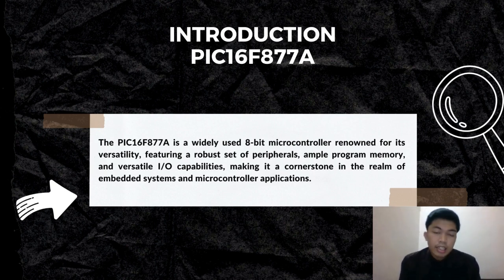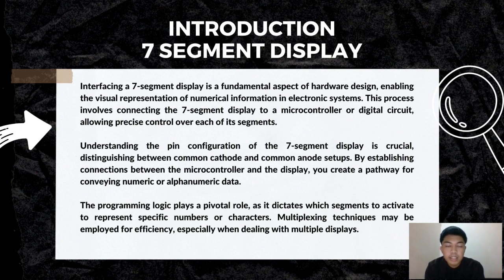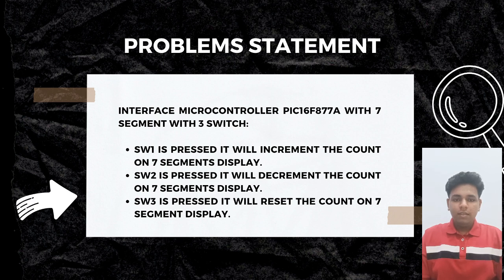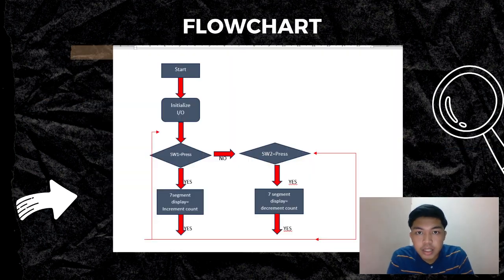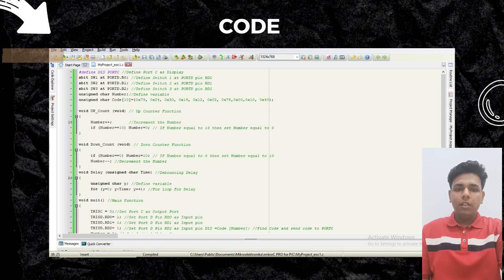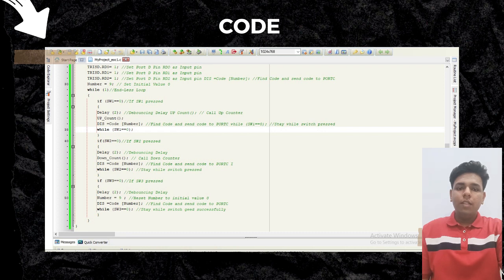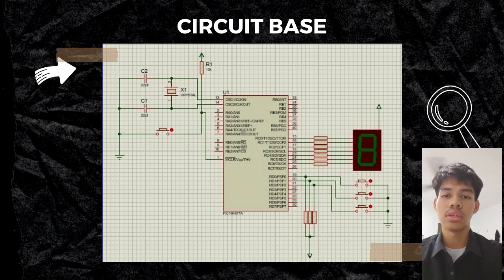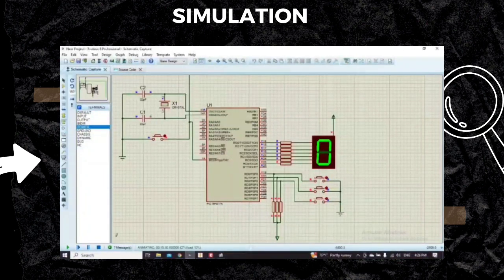End Of Chapter | DJM 50122 Embedded Systems Applications | Hardware Interfacing 9 - 7 Segment